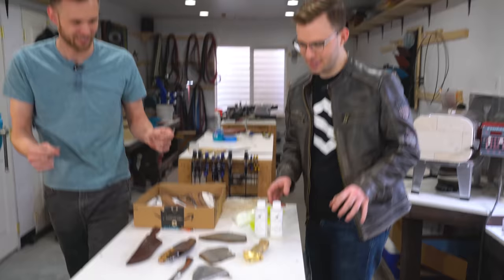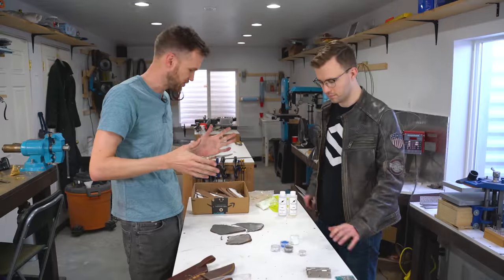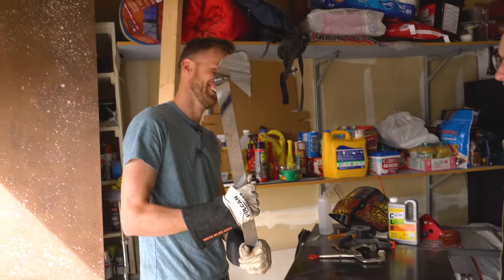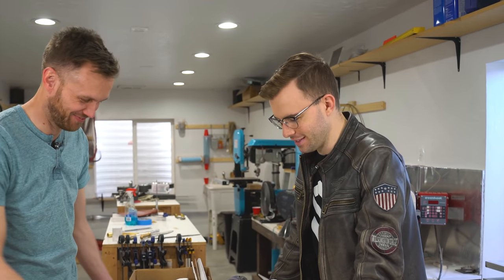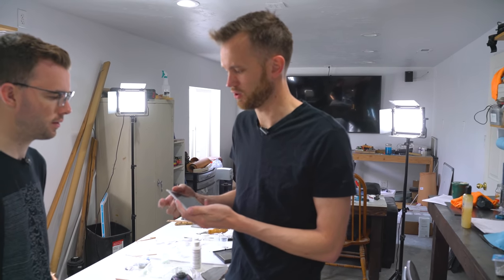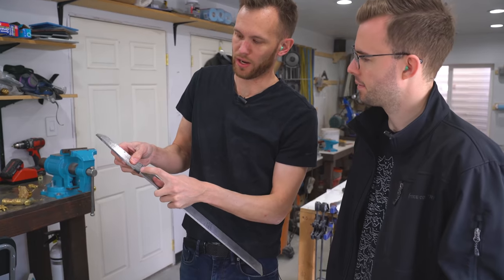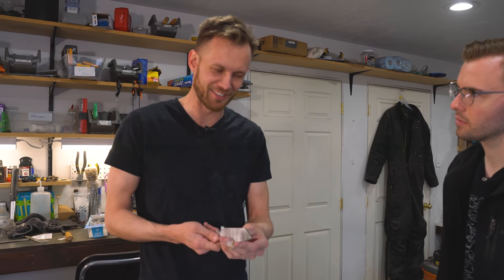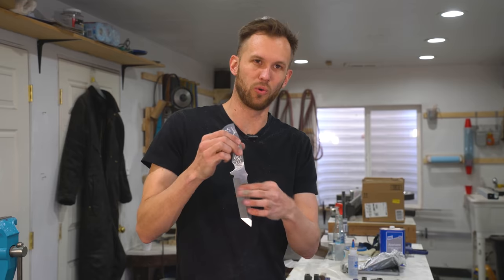METEORITE and DIAMOND used to Make the Coolest Knife Ever!